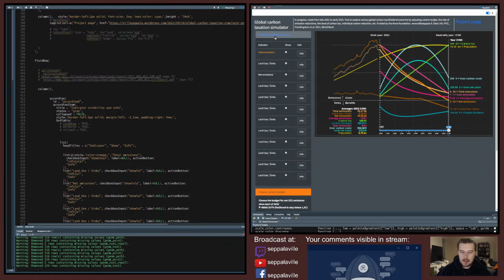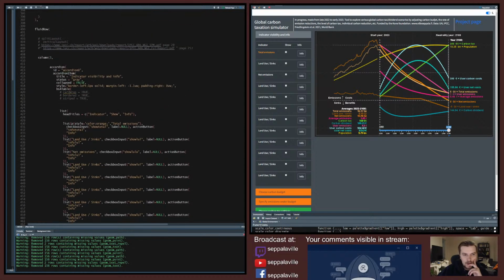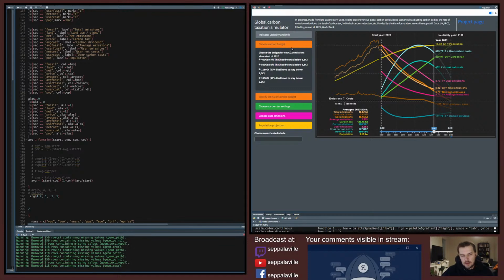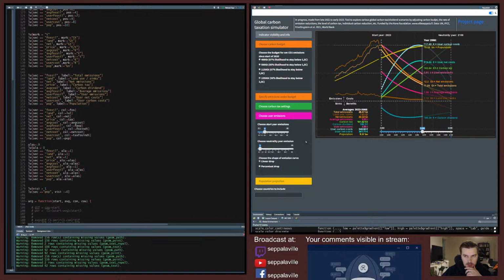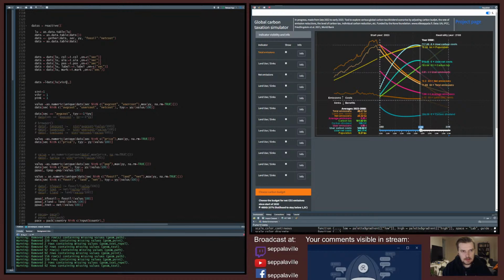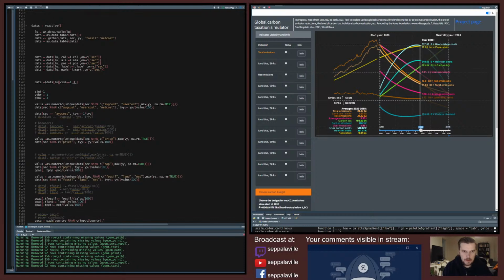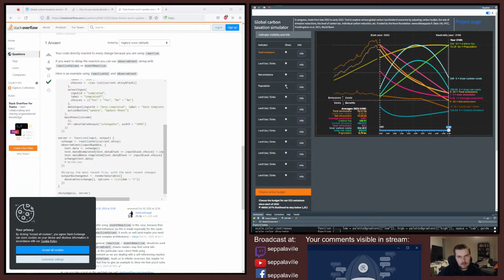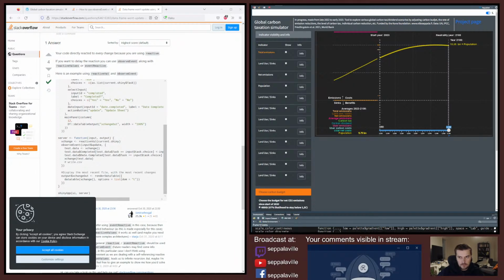Carbon tax tool, #19: Indicator visibility